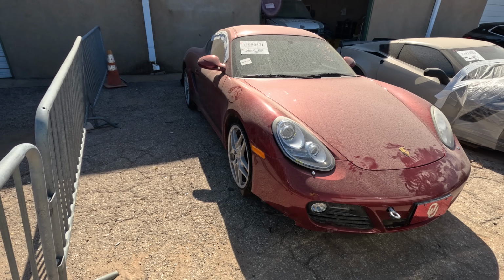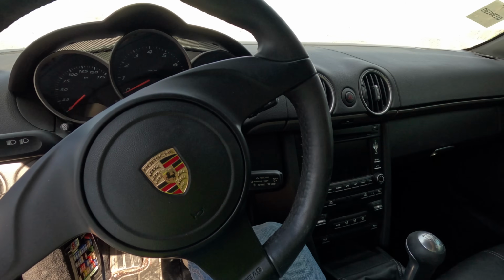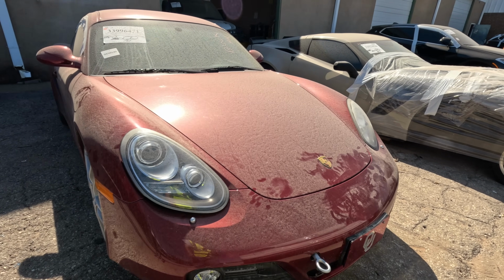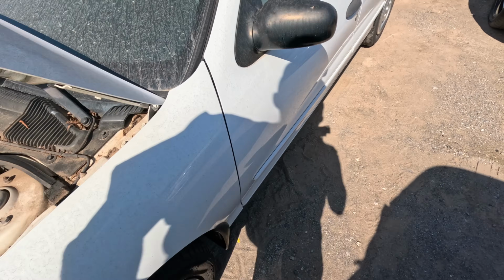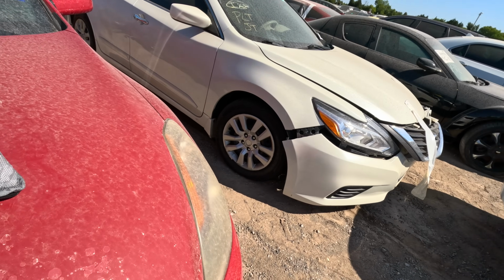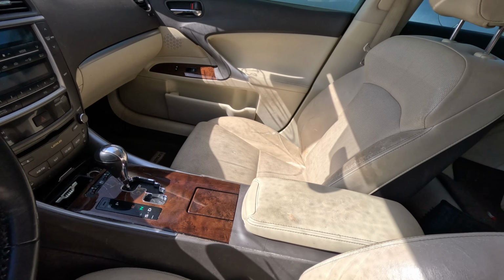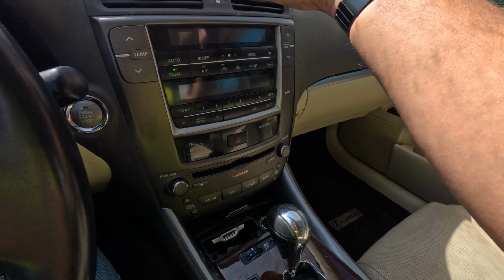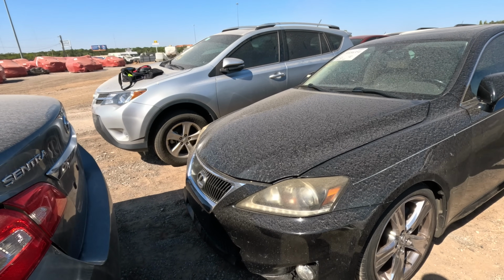IAA Walk Around 10-3-22 + Super Cheap 2012 Porsche Cayman!